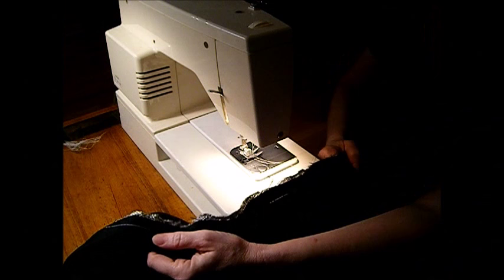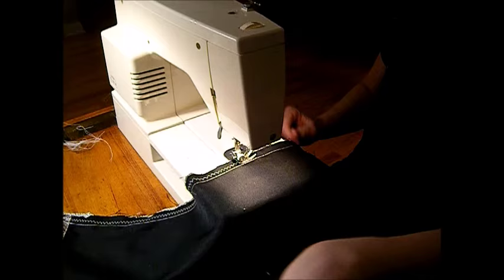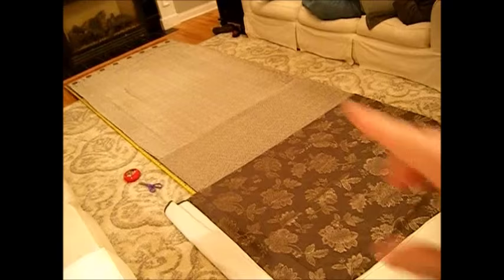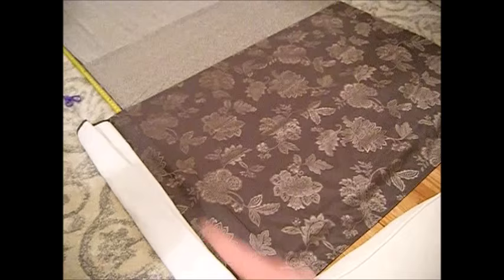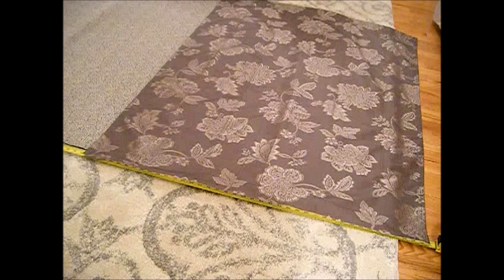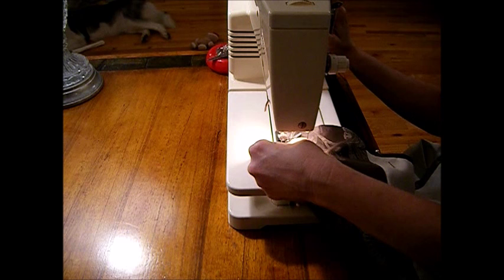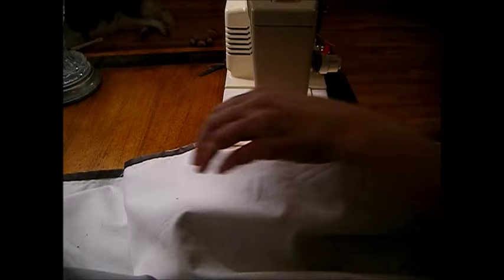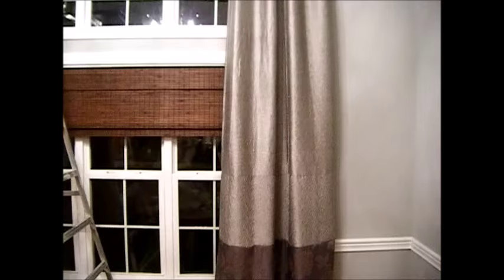How to Make Drapes - Full Version!!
Having problems with my movie maker uploading and crashing on the new HP laptop; every time I try to edit a movie it crashes the whole system; my new HP laptop is blacking out even when I'm on a search engine. I've decided that since I can't use windows 10 for editing and for uploading to YT then the new laptop is useless for my needs. I am taking back this computer (which took me 3 days to get this one move made and uploaded) and getting a windows seven system on an old laptop upgraded to a trilobite of RAM. I'm sorry for the poor editing and sound...but like I said, Windows Movie Maker is no longer compatible with Windows new 10 system. UGH! House remodel is close to being completed. Many videos but just can't edit them and get them uploaded at this point in juncture.  Bare with me as I try again to fix this issue; time and money! Blessings and I hope you are all well! ~ Janie